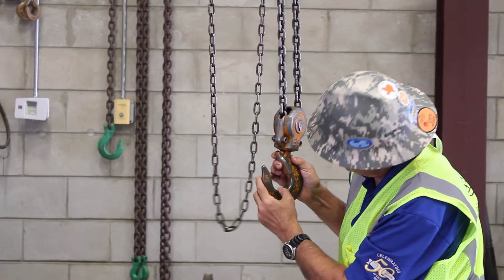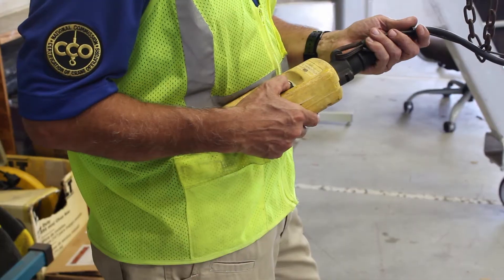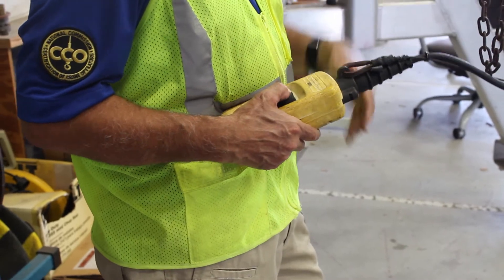Intro to Overhead Crane Inspector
In this video, we will provide an in-depth explanation of CICB's Overhead Crane/Hoist Rigging Inspector Program. More information on this course can be viewed

Larry Kime, a Senior Instructor at CICB, finds this course extremely effective, as it creates a safer work environment. Working with damaged equipment can create severe safety hazards.

Do you have any questions, tips, or ideas about becoming an inspector?